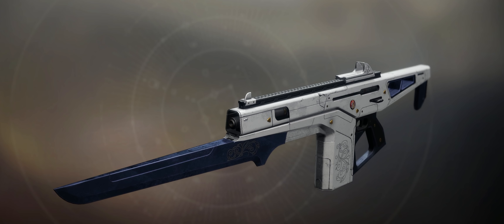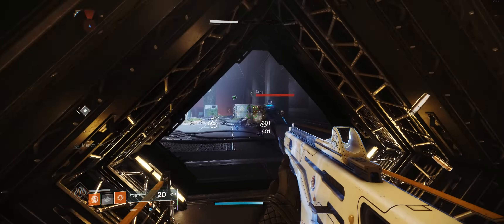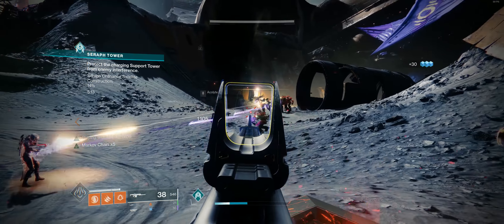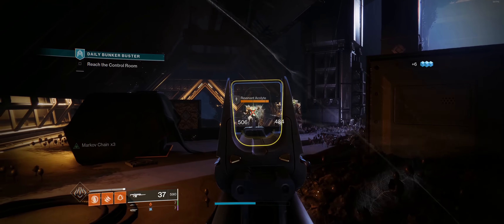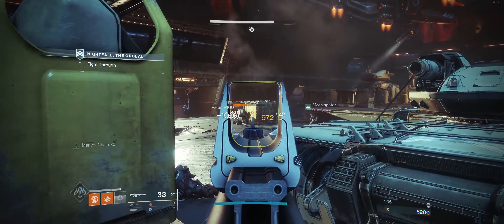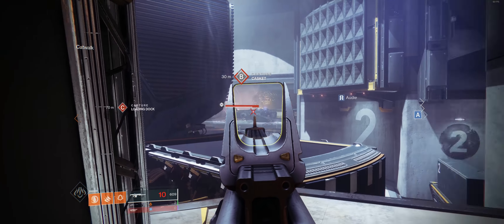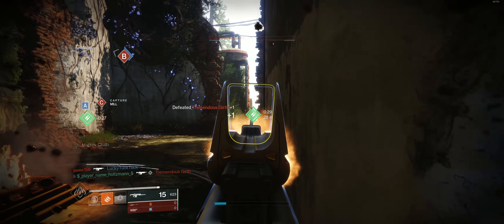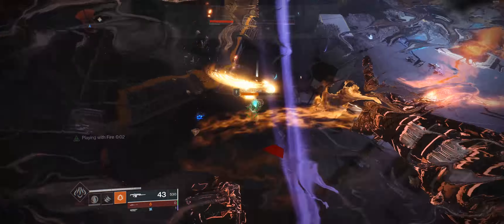Destiny 2 - Monte Carlo - In Depth Review (Exotic Kinetic Auto)